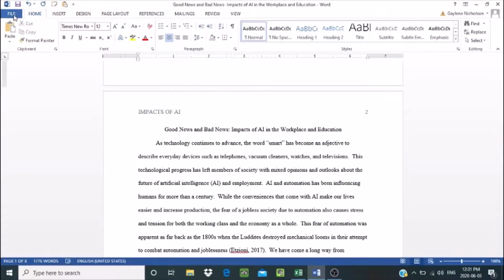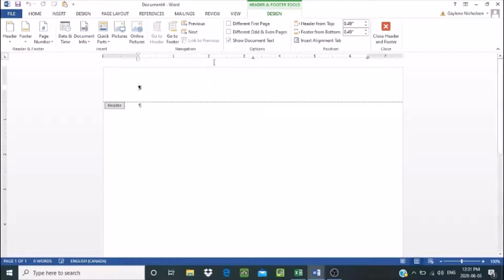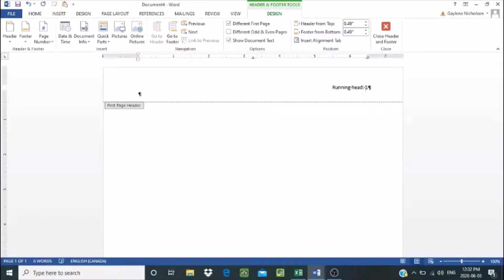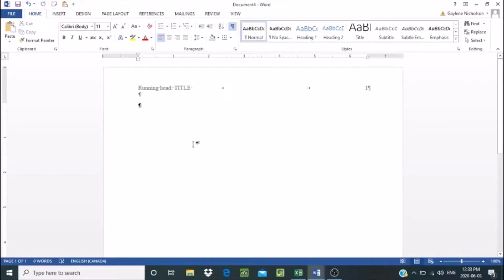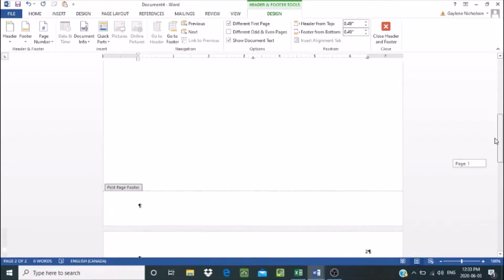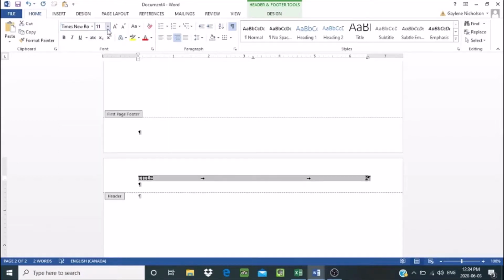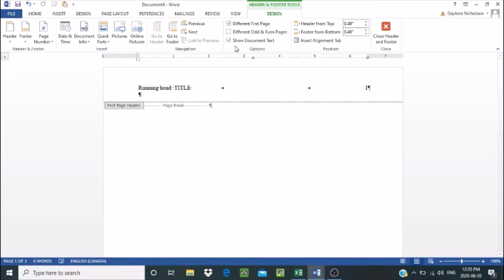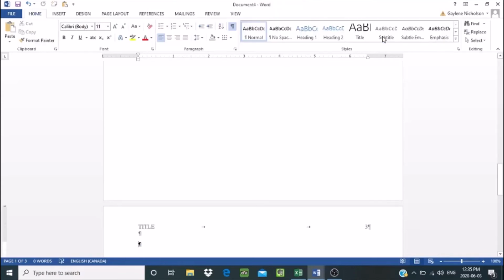Running Heads in APA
In this short video, I will specifically explain setting up the running head for an APA paper.